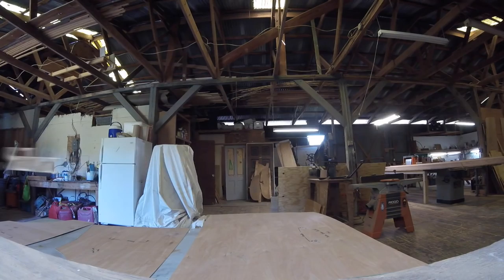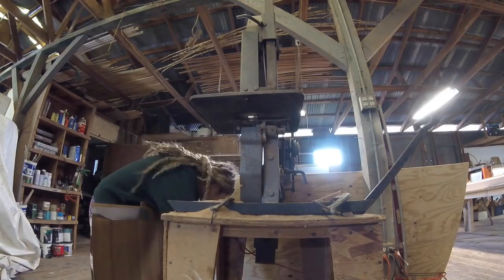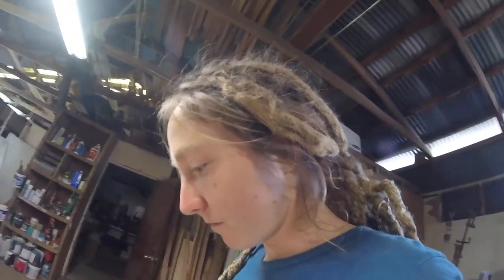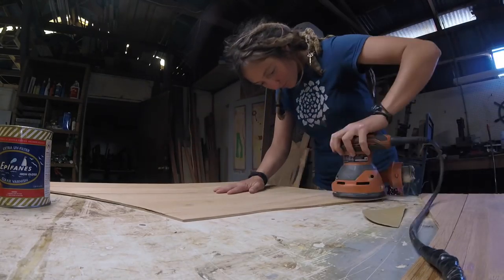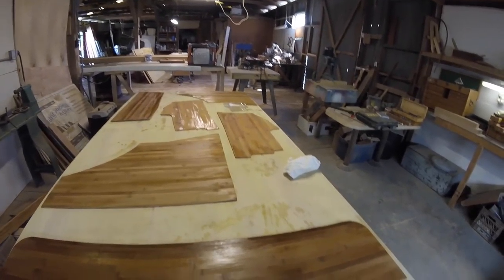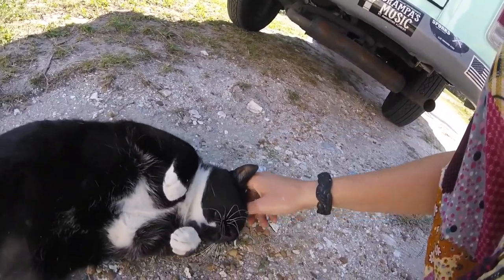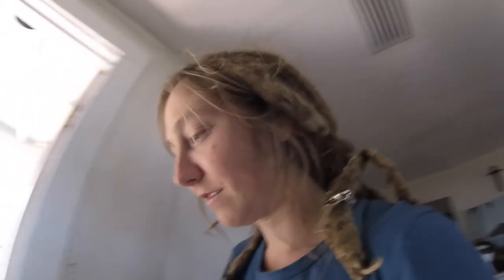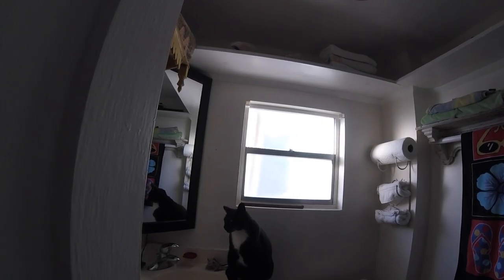Episode 183 - A Girl Alone in a Woodshop - Life on a Sailboat Day 88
A girls gotta do what a girls gotta do